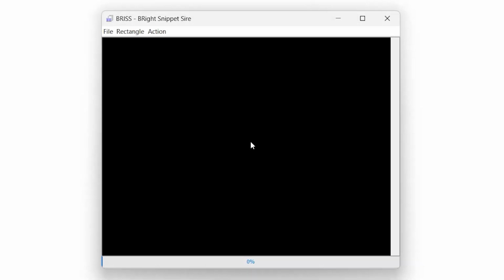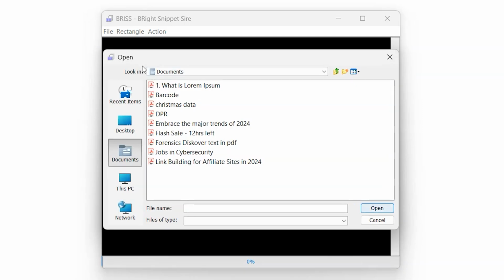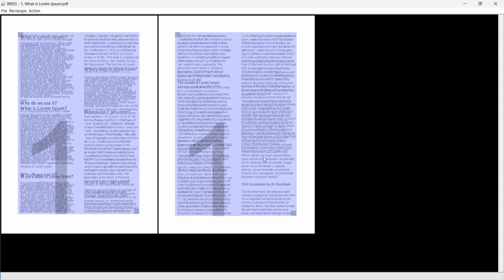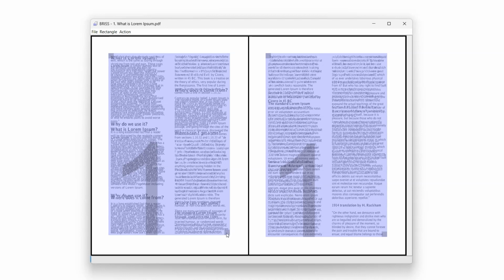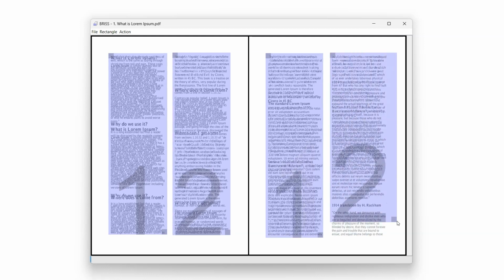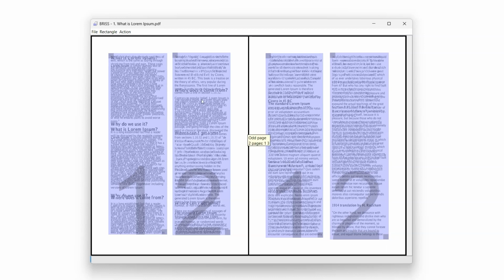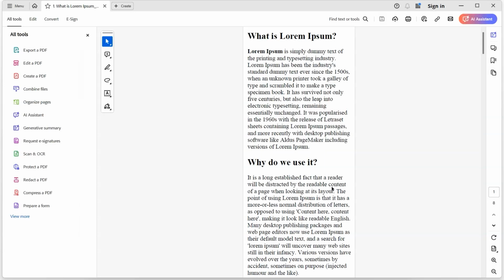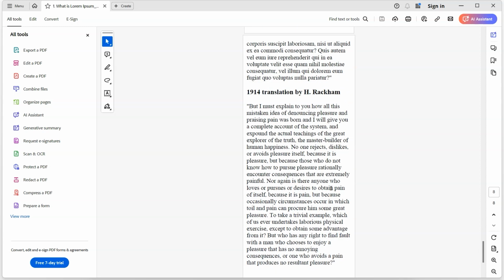How to Split Scanned PDF Pages into Half Vertically?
Learn how to split scanned PDF pages into half vertically? Do you want some tools that allow you to cut scanned Book PDFs and cut them in half? Many folks want to cut PDFs in half vertically or horizontally to ease their troubles and develop the required solutions. They usually search for diverse solutions that help them to bifurcate PDF aptly.

Therefore, you require some exclusive software to keep you at ease with PDF management and help you cut them horizontally or vertically. Consequently, you must watch this exclusive video that allows you to cut PDF in diverse parts. Watching this tutorial will equip you with the knowledge to keep you at ease while managing these tutorials effectively.

This exclusive video will act as your resource, helping you efficiently divide the PDF horizontally or vertically. Whether you want to cut a particular portion of content separately or keep a specific portion of these PDF notes separate, you want an exclusive PDF cutter tool to separate your PDF into four parts.